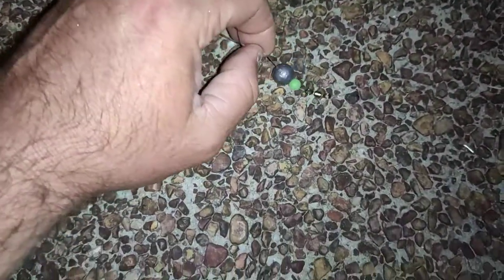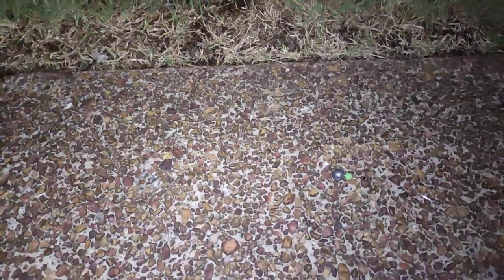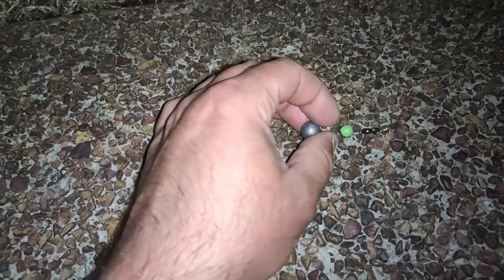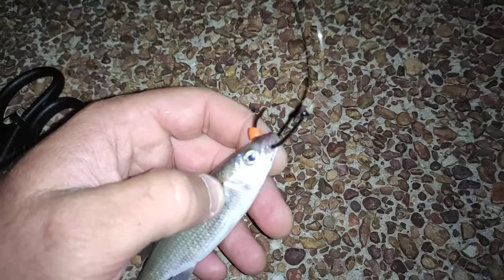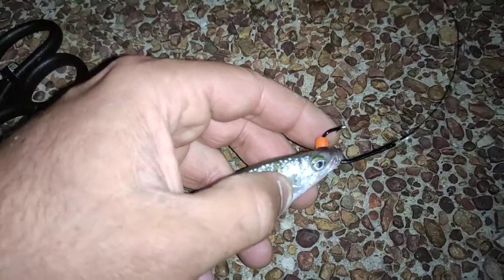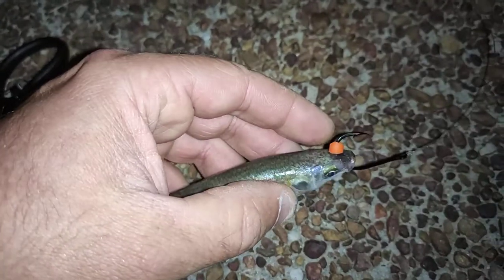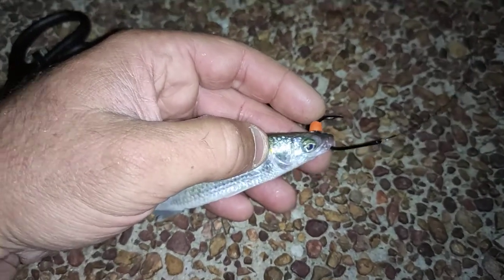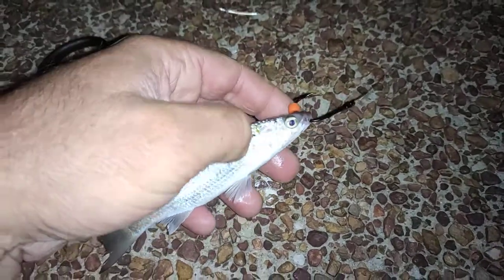Live mullet rigging method